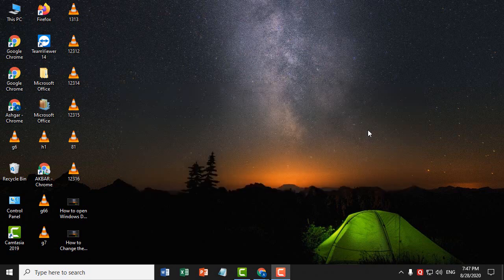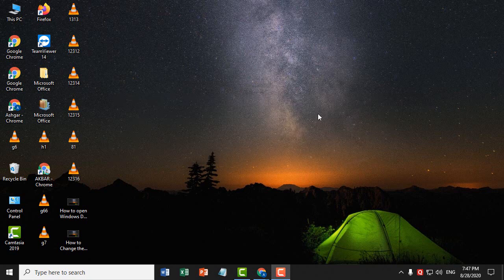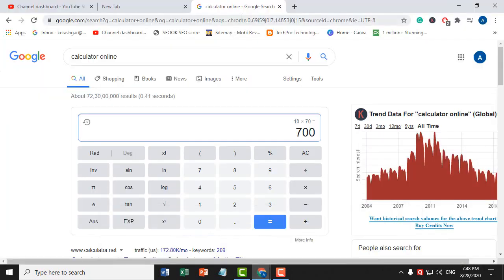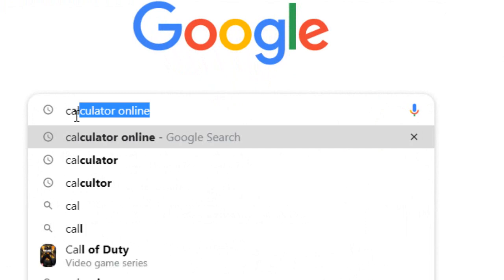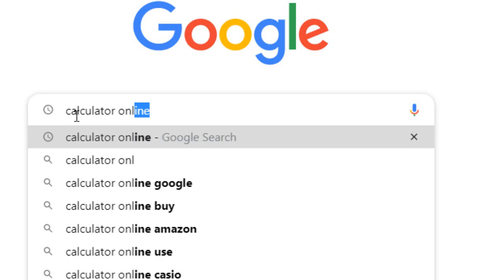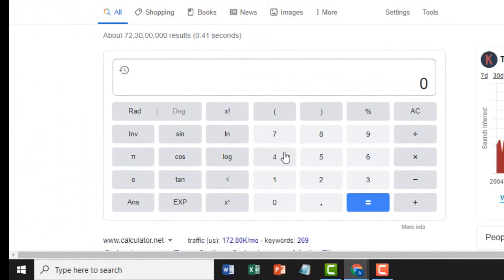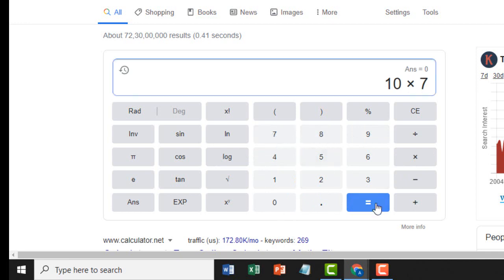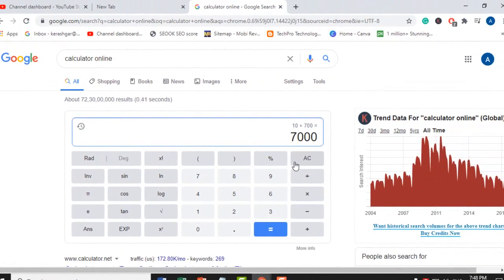how to calculate online